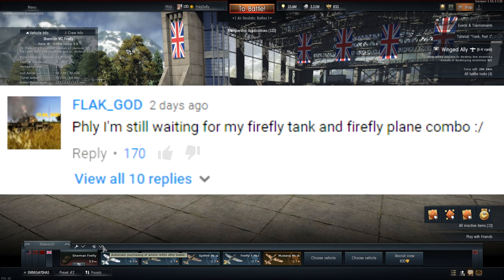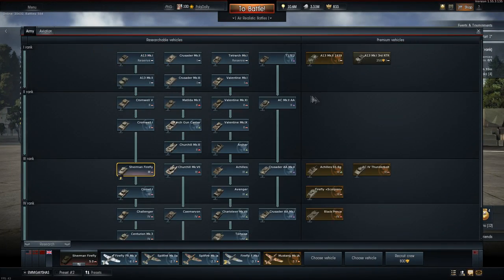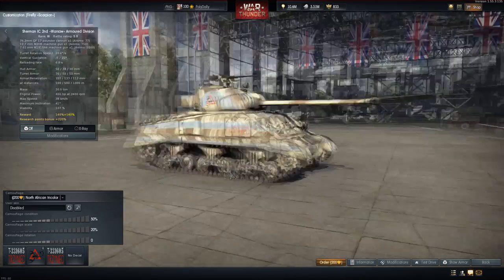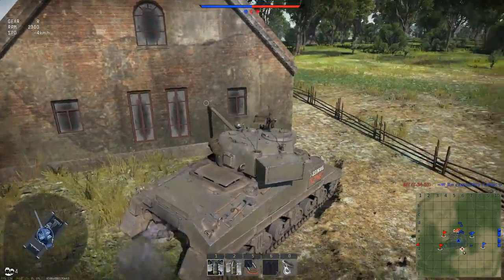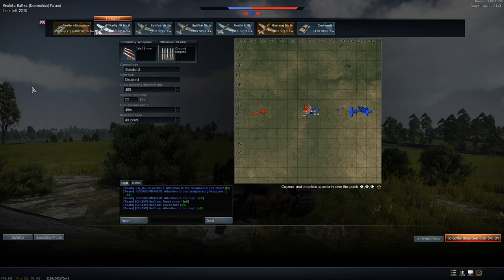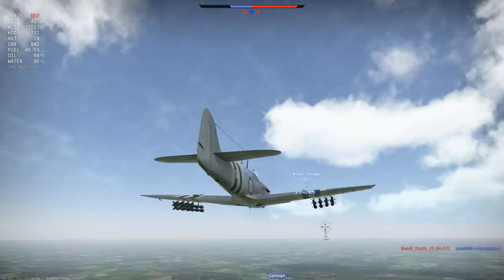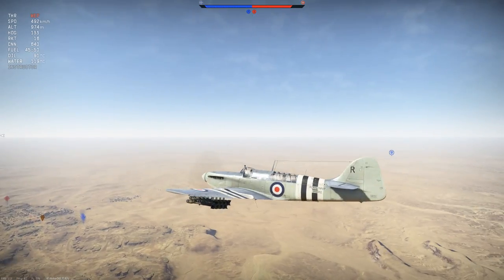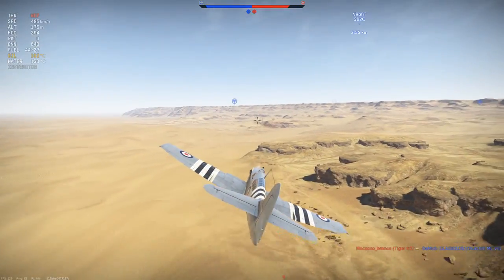FIREFLY PLANE & TANK COMBO! (War Thunder Tank Gameplay)